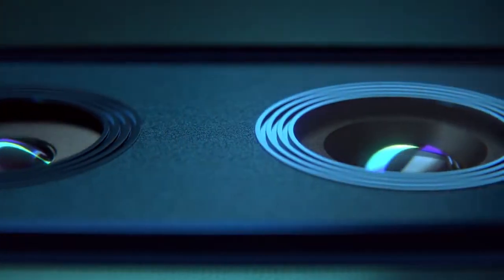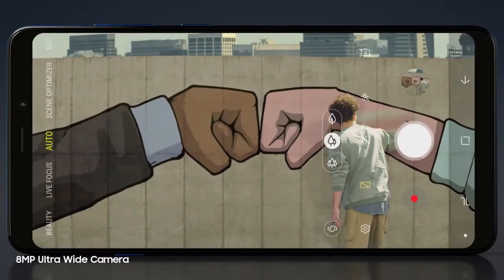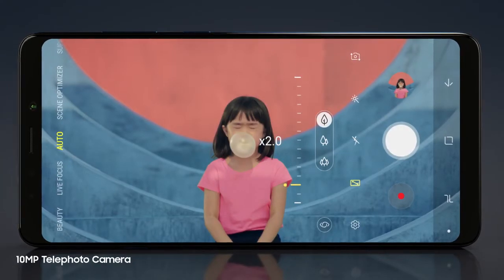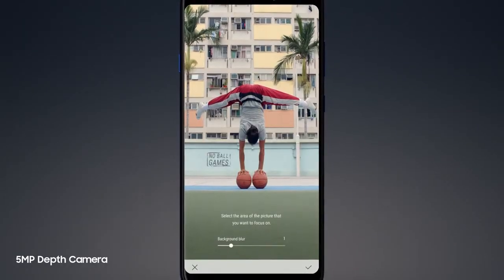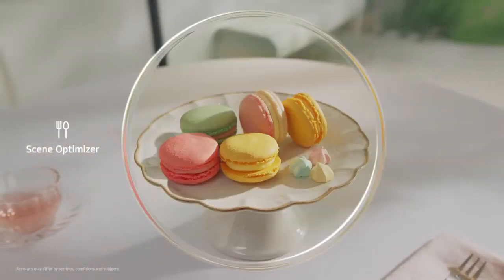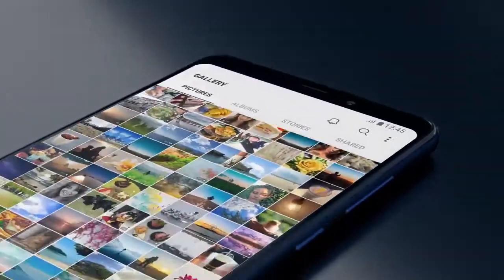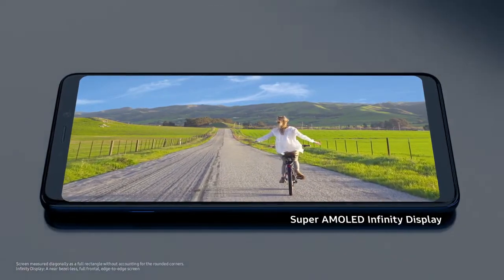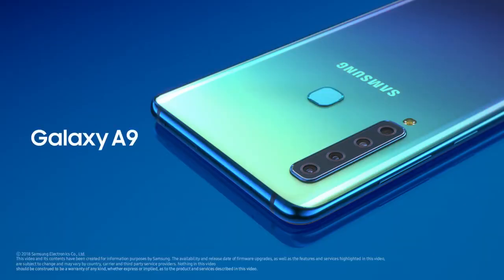Galaxy A9 Official Introduction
Introducing the all new GalaxyA9 - the world's first quad camera smartphone.
It provides a new level of fun for the picture-obsessed generation.